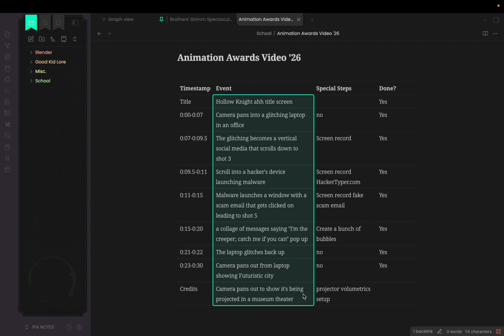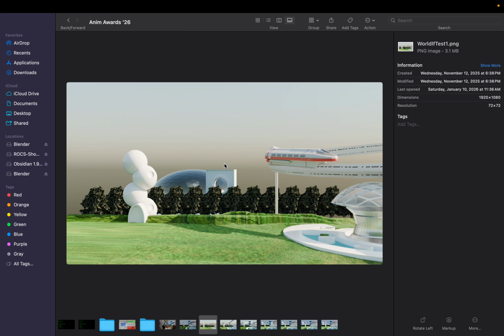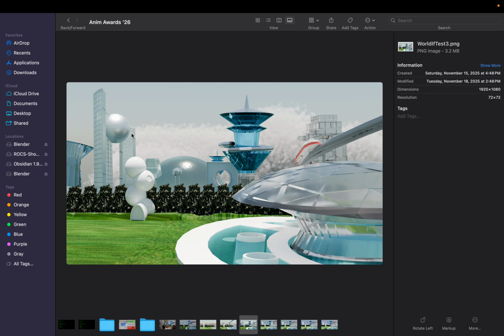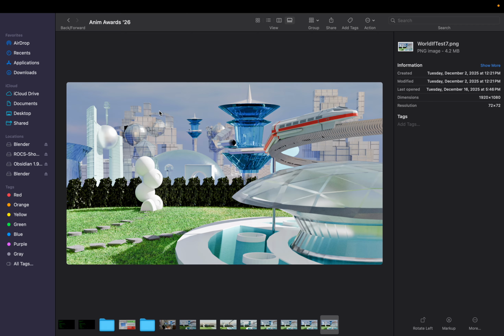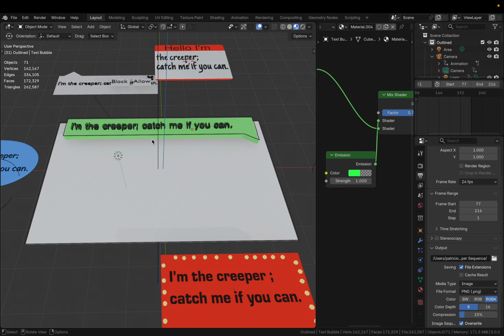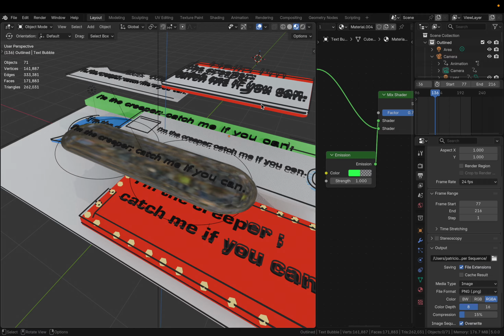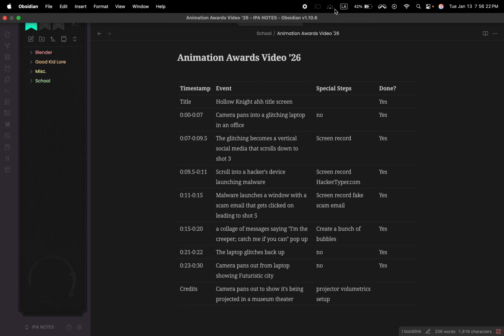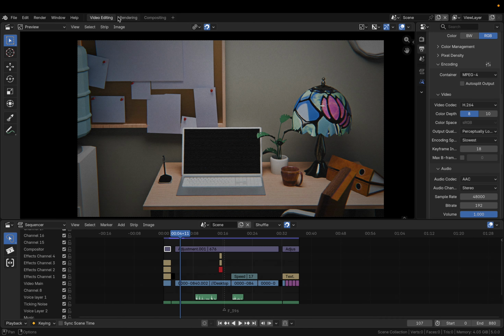FIRST Animation Award Video 2026 | Behind the scenes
HI y'all, just wanted to show a quick snapshot of my process, I'm aware its not that complete and when I recorded I didn't know it didn't record the things coming out of my speakers, and I misspoke saying Dad instead of Teacher's